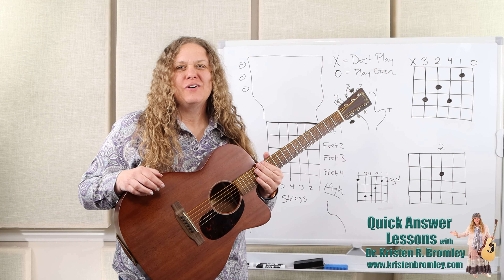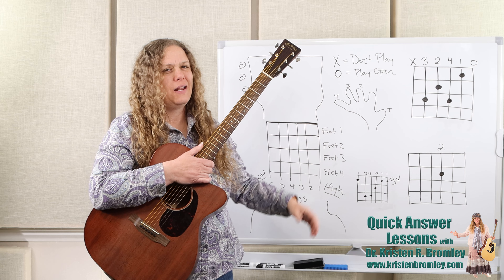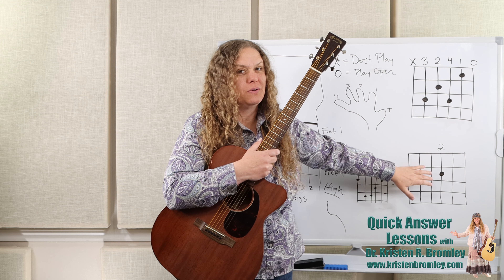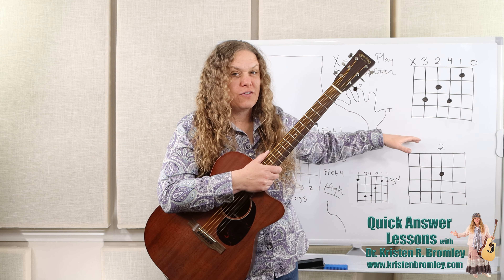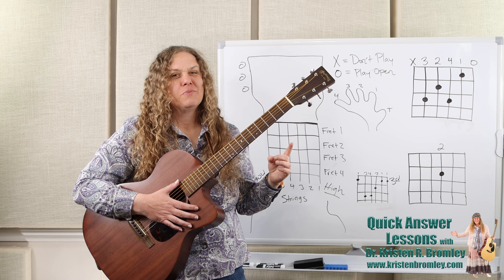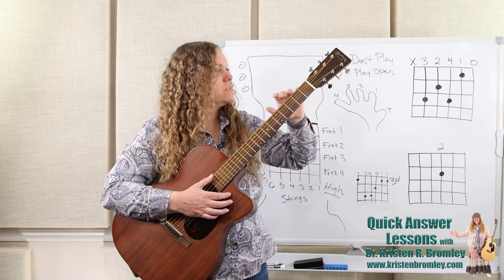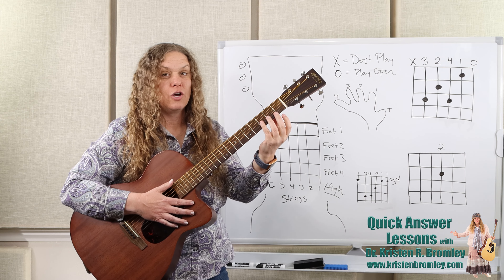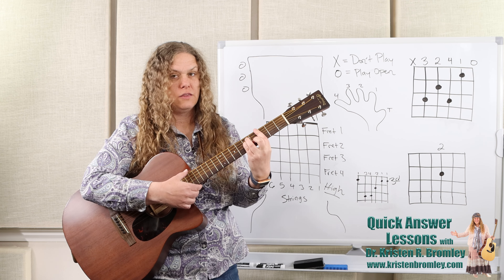How to Read Note and Chord Tablature Diagrams - Quick Answer Lesson with Dr. Kristen R. Bromley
In this Quick Answer Guitar Lesson, Dr. Kristen R. Bromley explains how to read and understand chord and note tablature diagrams for the guitar.

Chords and Harmony Books 1 and 2 -

Tablature Book -

Note Reading Books 1 and 2 -